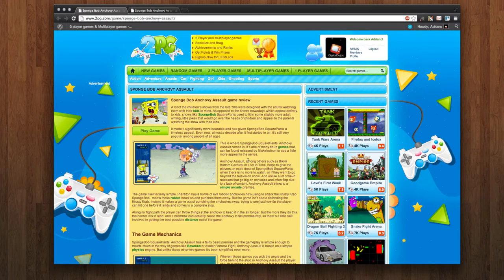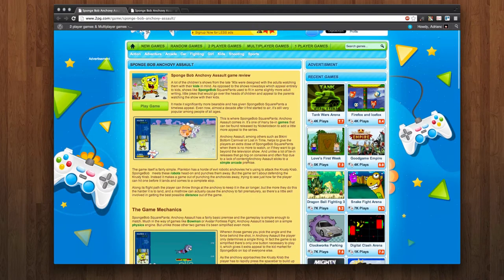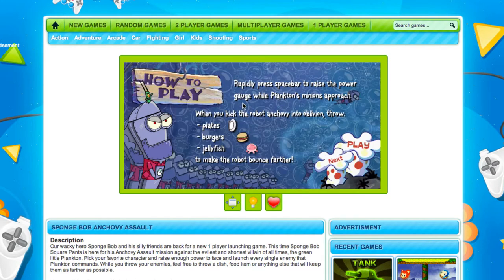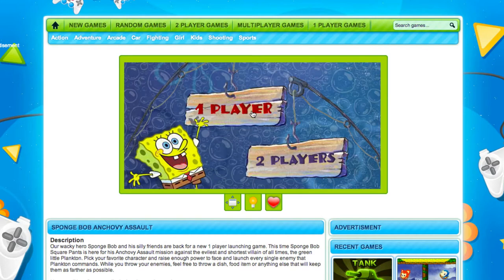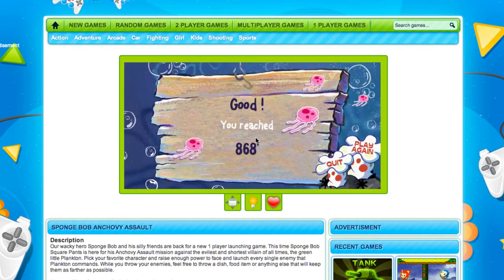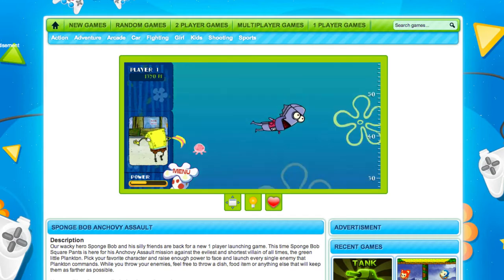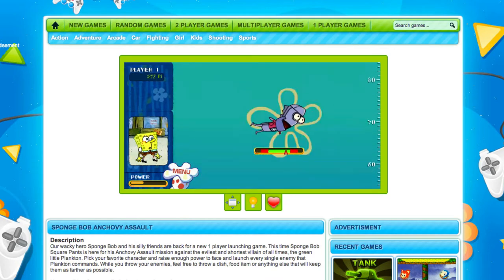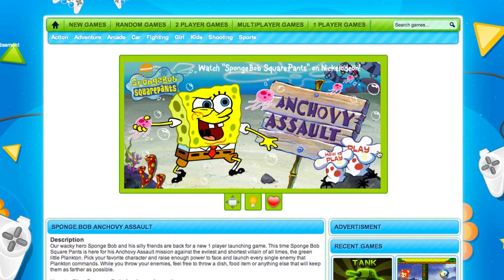Spongebob Anchovy Assault Review (2pg.com)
A look at Spongebob Anchovy Assault game from 2pg